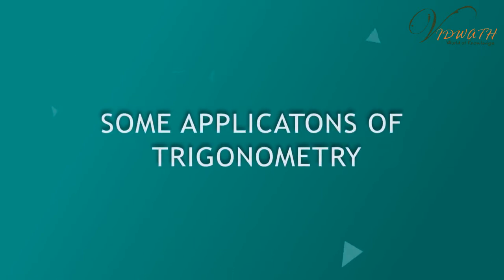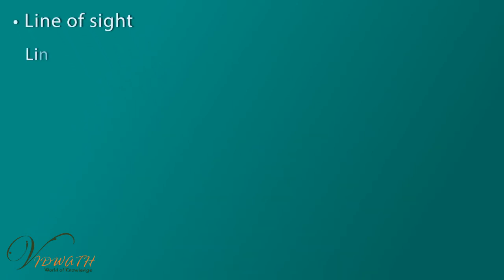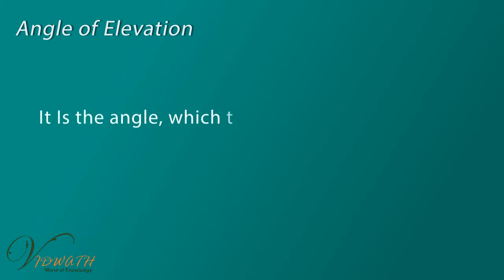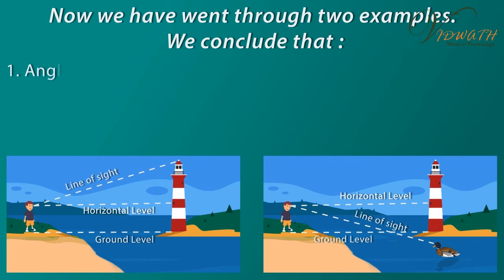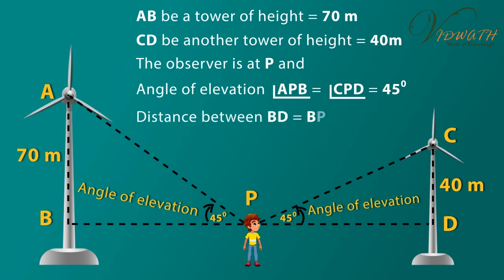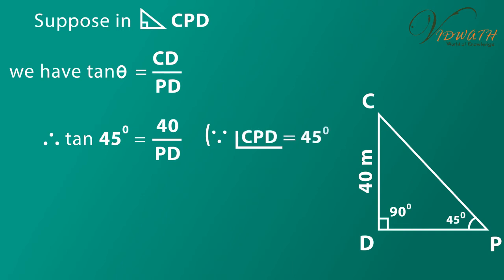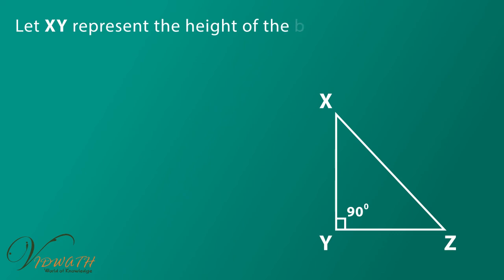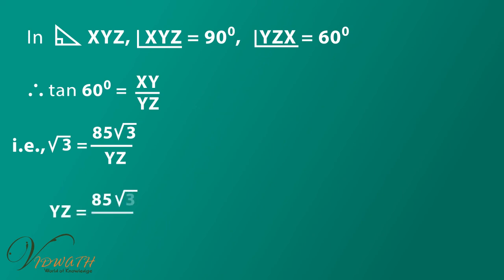Applications Of Trigonometry-Vidwath Innovative Solutions:Vidwath.com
Applications Of Trigonometry, Educational Software for CBSE 10th